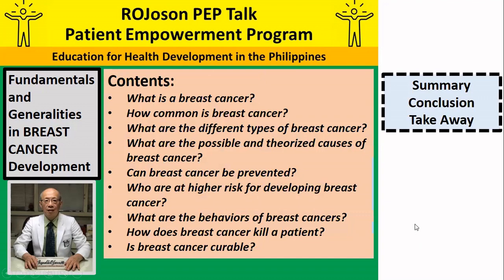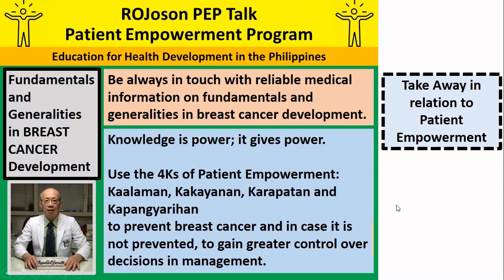ROJoson PEP Talk: BREAST CA Development - Questions & Answers - Nov. 13, 2021 - Proceedings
ROJoson PEP Talk: BREAST CA Development - Questions and Answers - Nov. 13, 2021 - Proceedings - Big Screen -